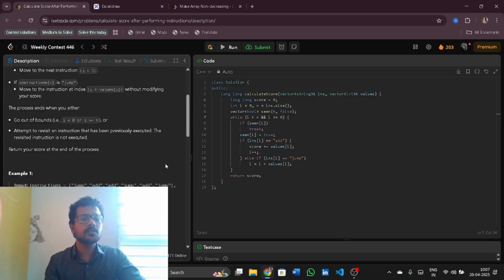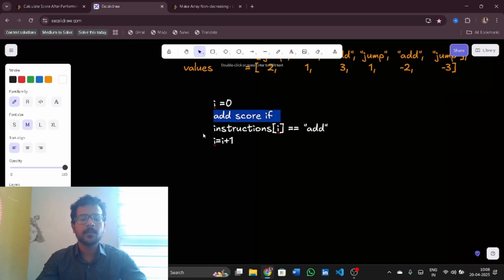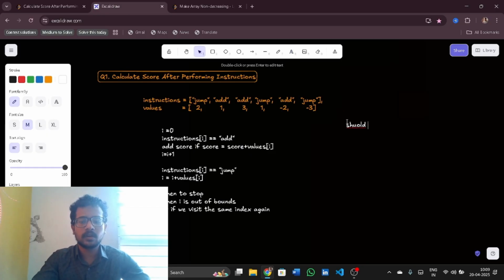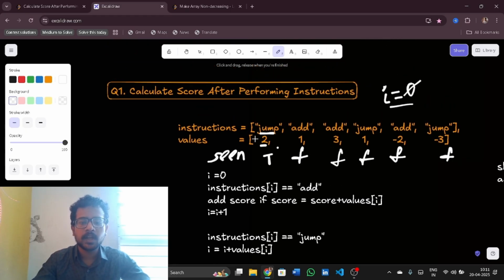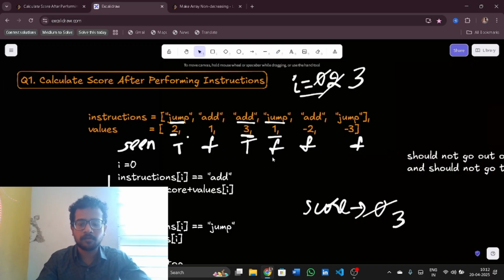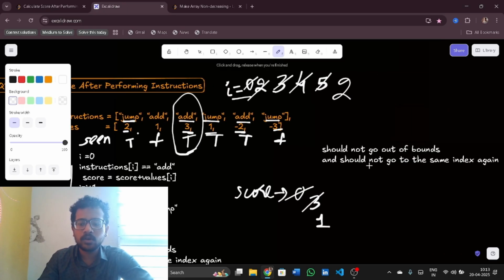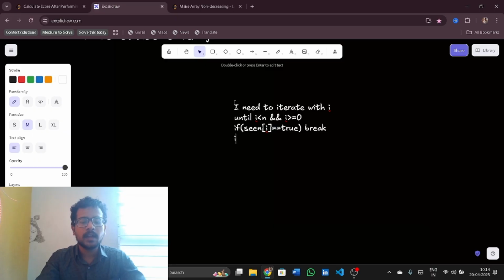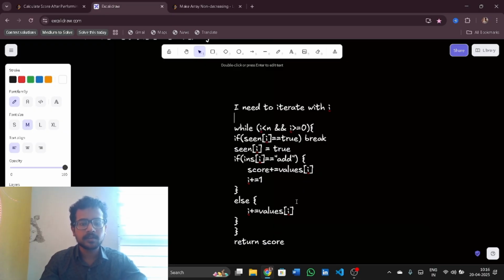Calculate Score After Performing Instructions LeetCode Weekly Contest 446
Calculate score after performing instructions LeetCode Weekly contest 446 LeetCode contest
Calculate score after performing instructions LeetCode
Weekly contest 446
LeetCode Contest

HELLO WORLD!

To the problem explained in this video, you can find my submission

Timeline:
0:00 – 0:52 - Question explanation
0:53 - 6:00 - Intuition
6:01 - 8:11 - Algorithm
8:12 - 8:28 - Bye